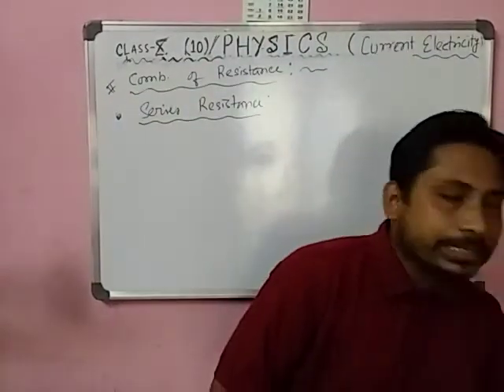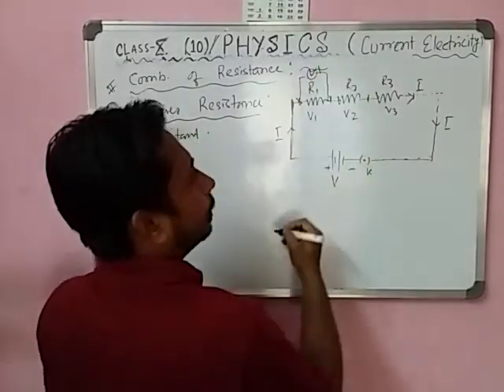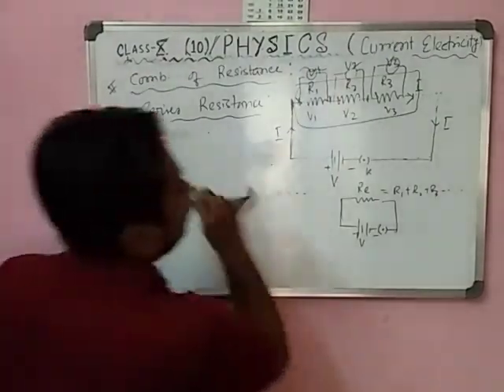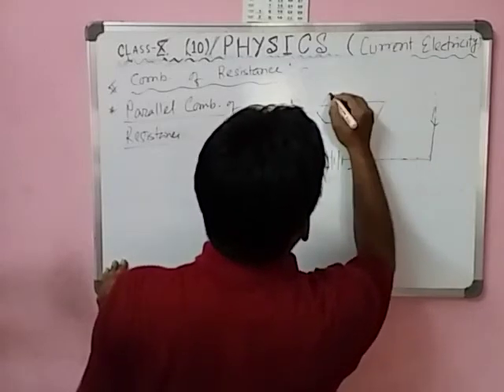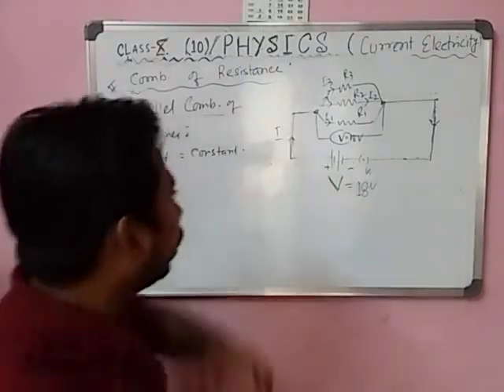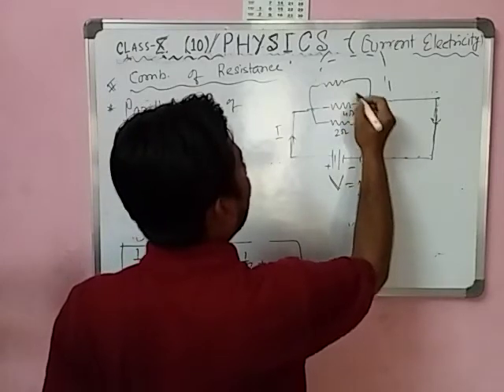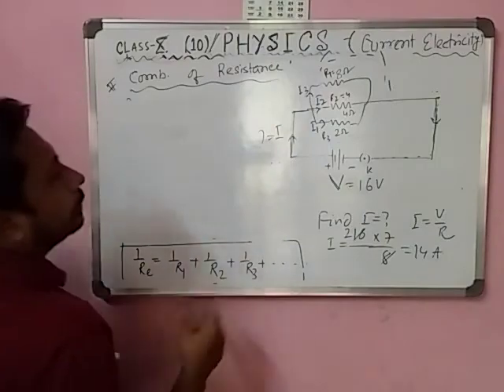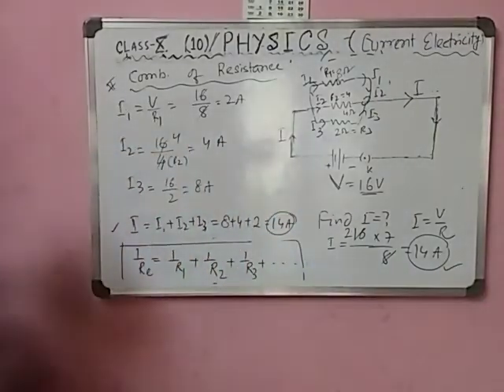CLASS 10; CHAP 12; NCRT COMBINATIONS OF RESISTANCE...SERIES AND PARALLEL RESISTANCE AND NUMERICALS